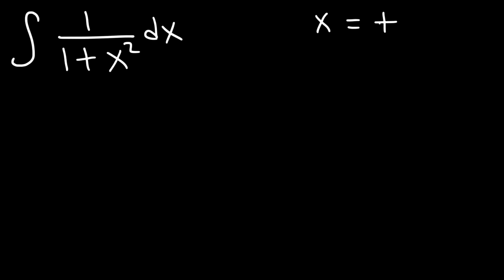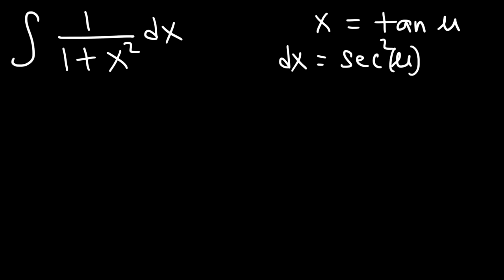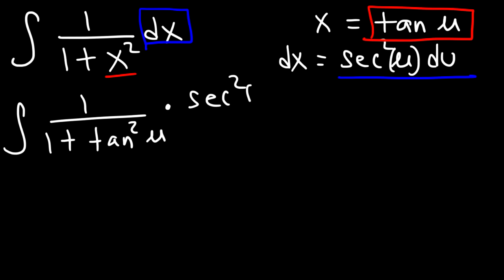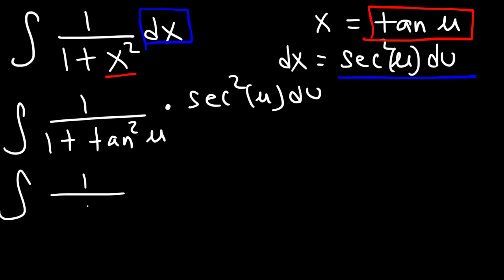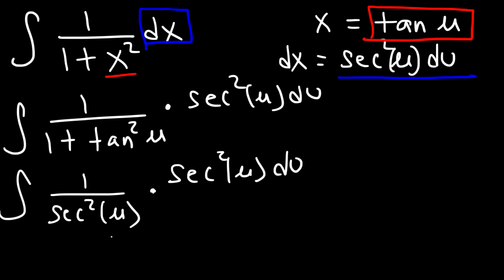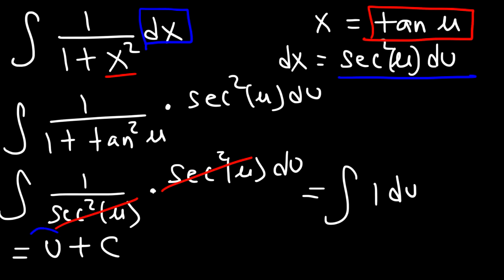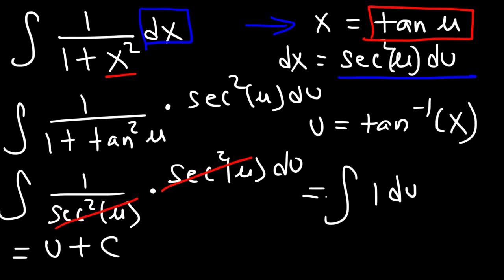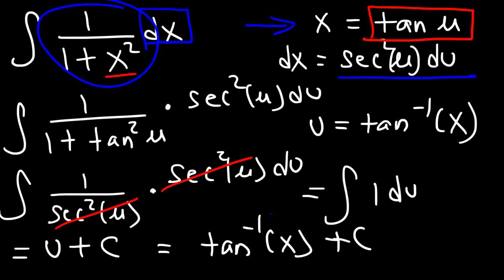Integral of 1/(1+x^2)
This calculus video tutorial explains how to find the integral of 1/(1+x^2) using trigonometric substitution.